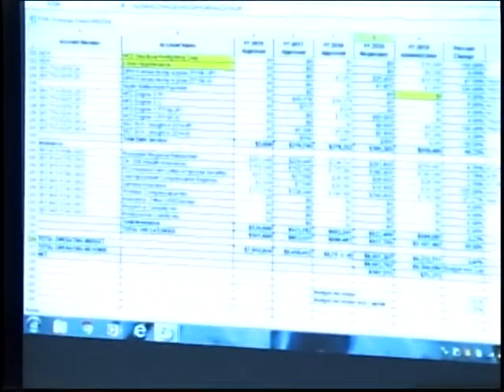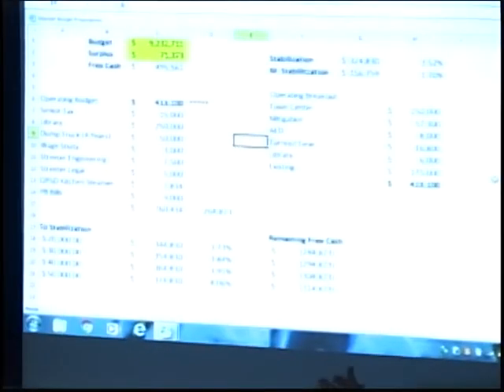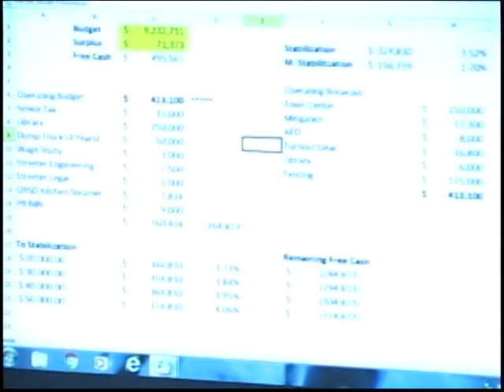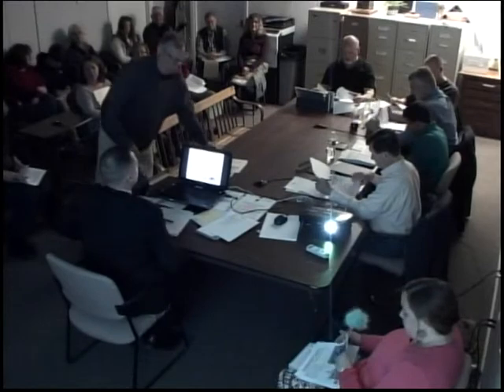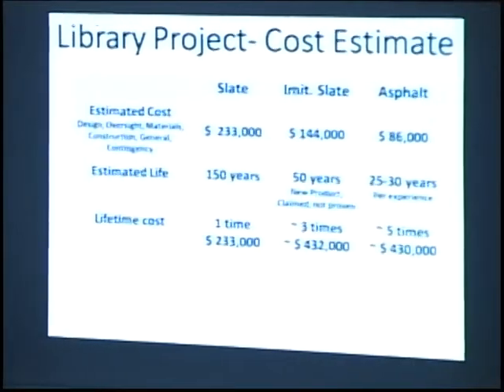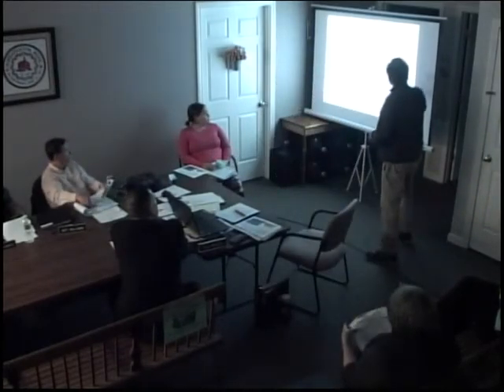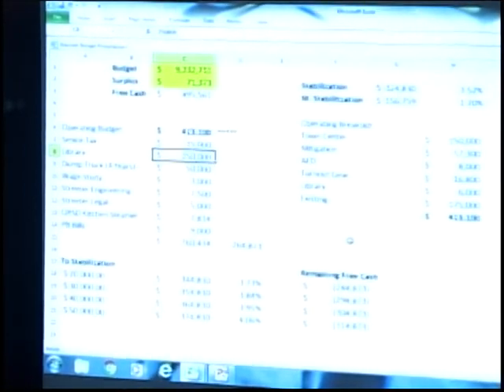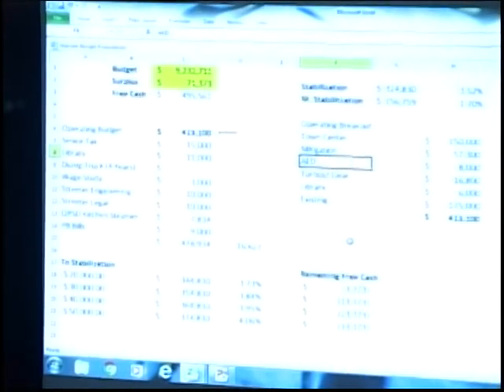Board of Selectmen 04.09.18